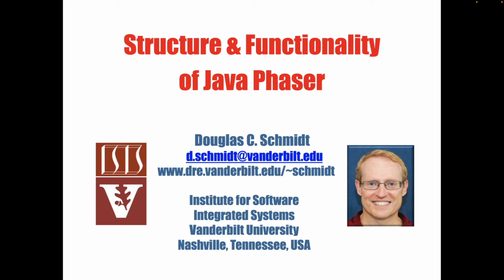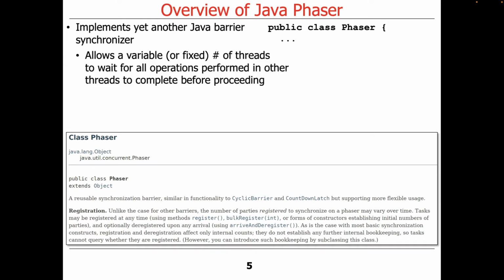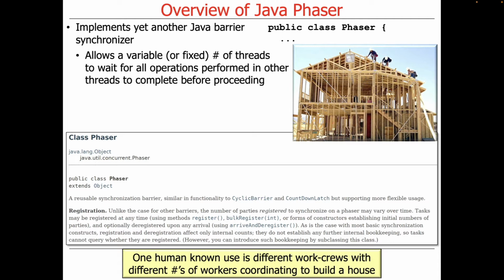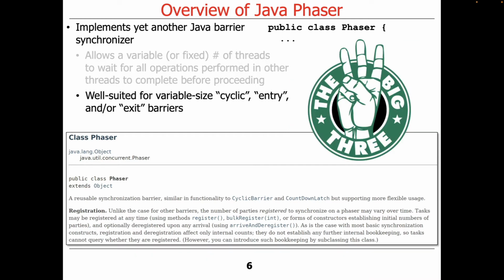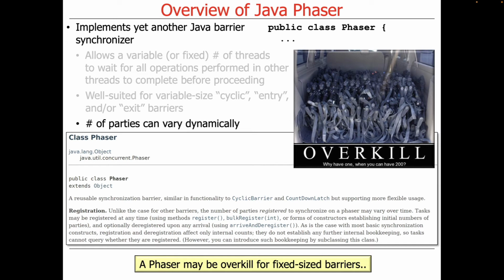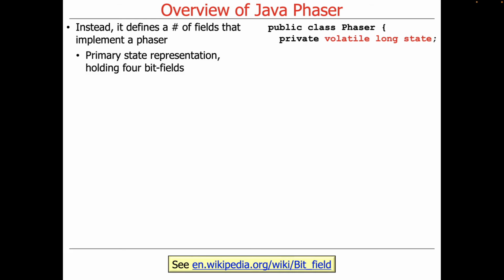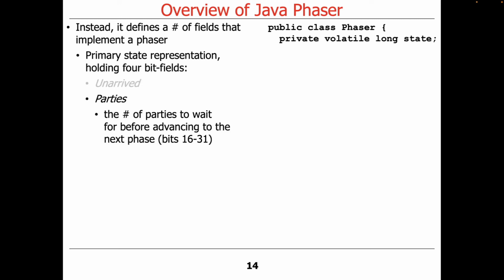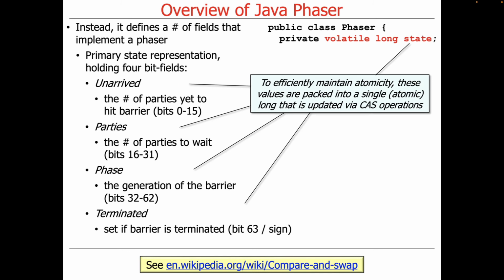Structure & Functionality of Java Phaser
This video describes the the structure & functionality of the Java Phaser barrier synchronizer, which allows a variable (or fixed) # of threads to wait for all operations performed in other threads to complete before proceeding.